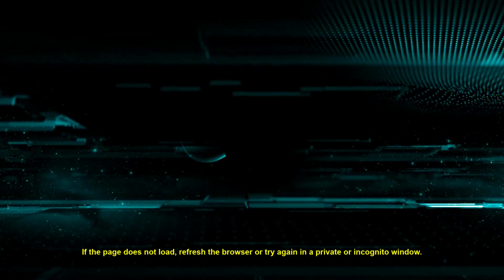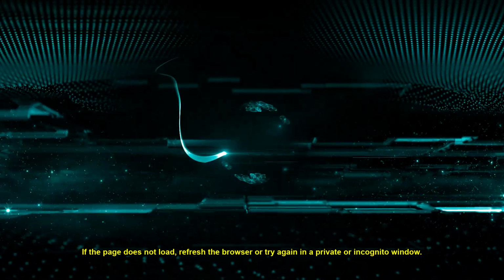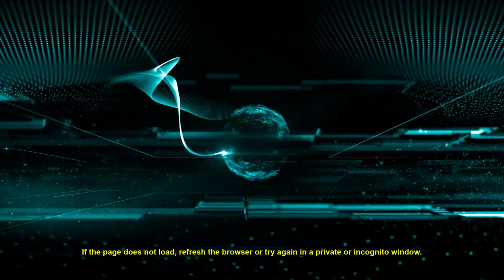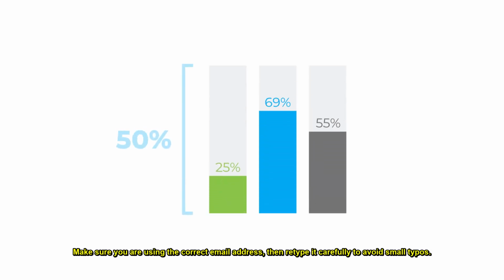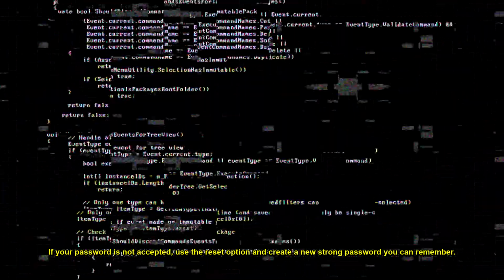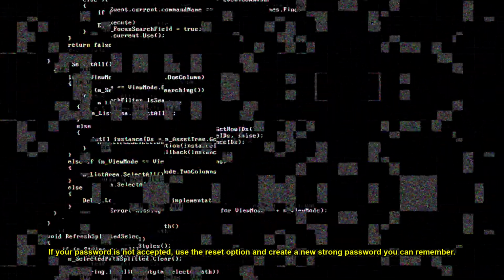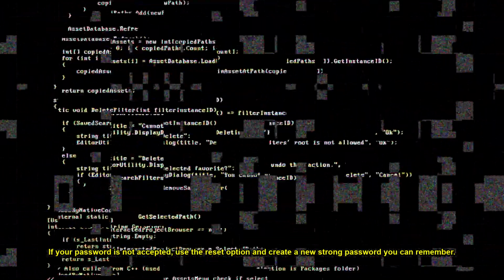How to activate SoFi debit card in app - Easy Setup